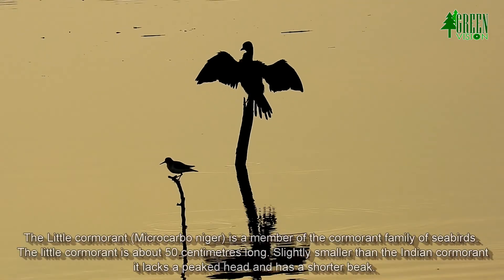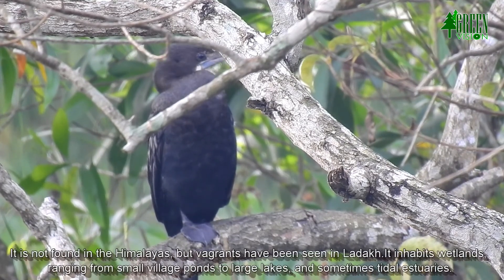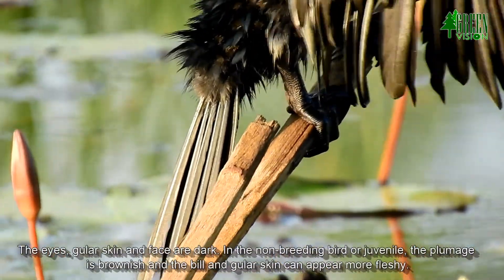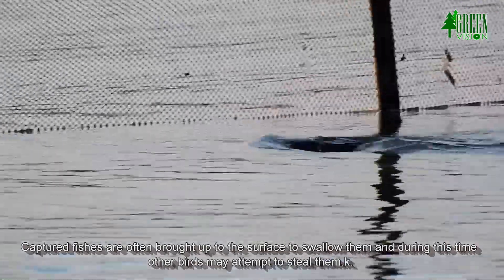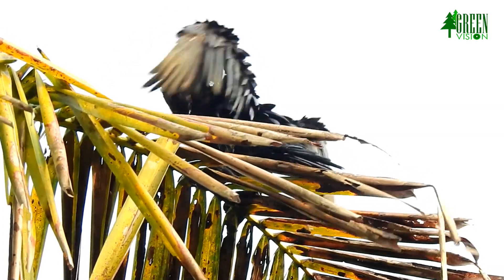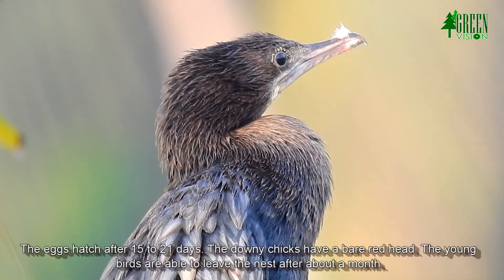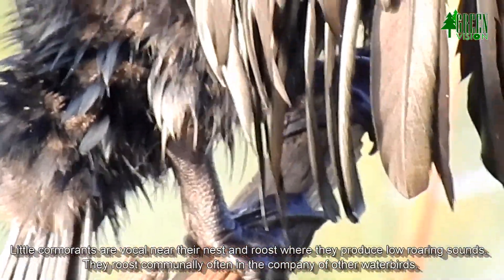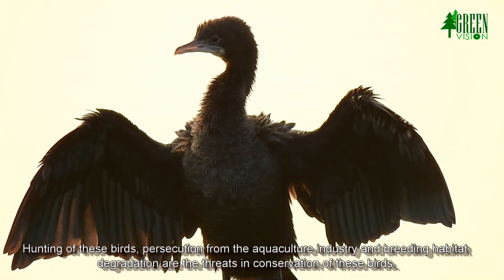The Life of Birds | Little Cormorant | Microcarbo Niger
غاق أسود | ছোট পানকৌড়ি | Cormorán de Java | Cormoran de Vieillot | Pecuk-padi kecil | Cormorano minuto | लहान पाणकावळा | ചെറിയ നീർക്കാക്ക | 黑颈鸬鹚

The little cormorant (Microcarbo niger) is a member of the cormorant family of seabirds. Slightly smaller than the Indian cormorant it lacks a peaked head and has a shorter beak. It is widely distributed across the Indian Subcontinent and extends east to Java, where it is sometimes called the Javanese cormorant. It forages singly or sometimes in loose groups in lowland freshwater bodies, including small ponds, large lakes, streams and sometimes coastal estuaries. Like other cormorants, it is often found perched on a waterside rock with its wings spread out after coming out of the water. The entire body is black in the breeding season but the plumage is brownish, and the throat has a small whitish patch in the non-breeding season.